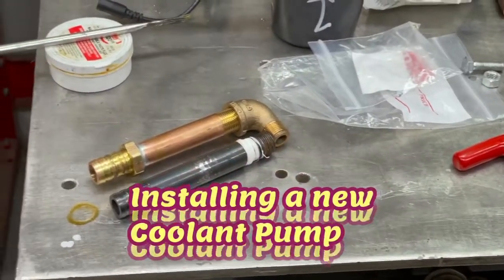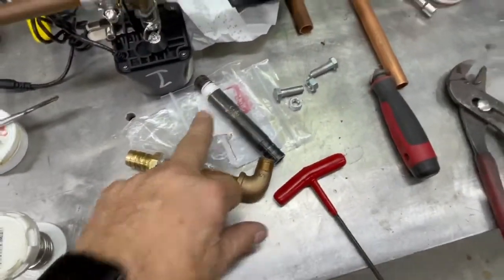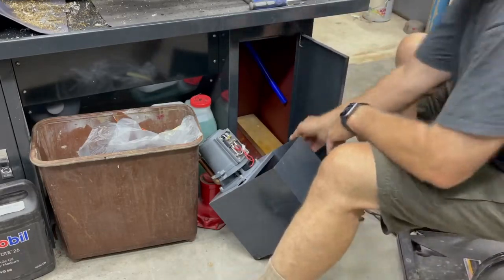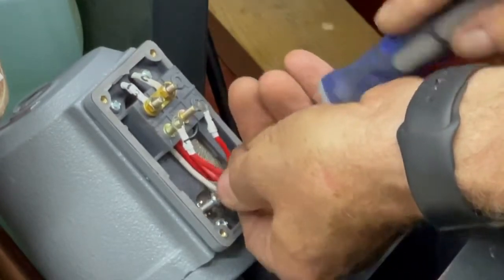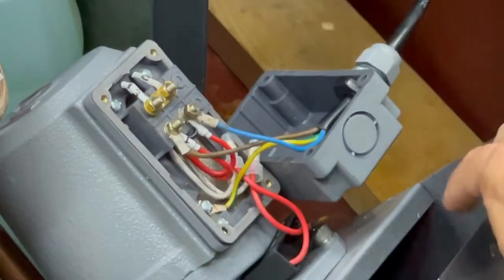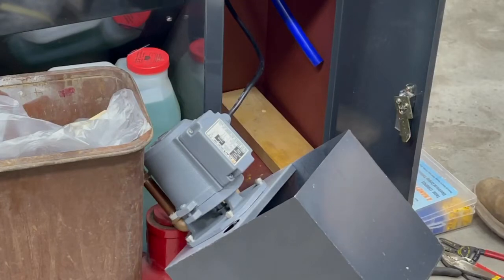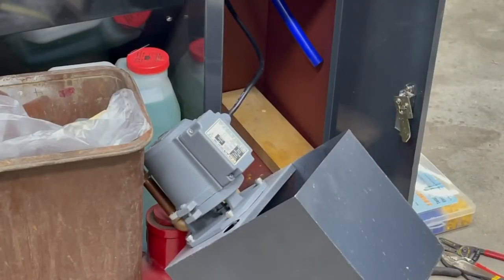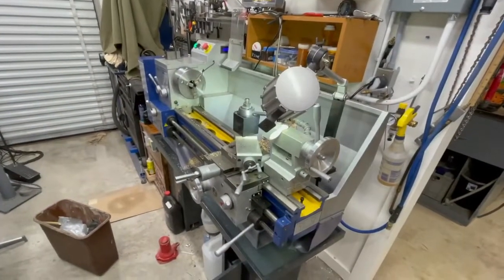Upgrade to the POS Coolant pump for the ANMEC Lathe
Since the coolant pump failed shortly after setting it up and the vendor has no intention of ever providing any support I just bought a new one.